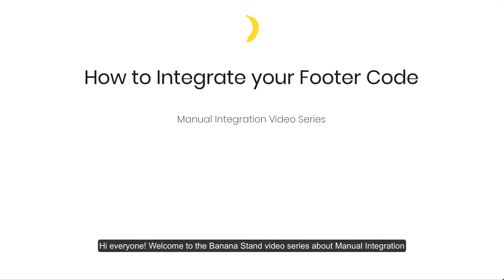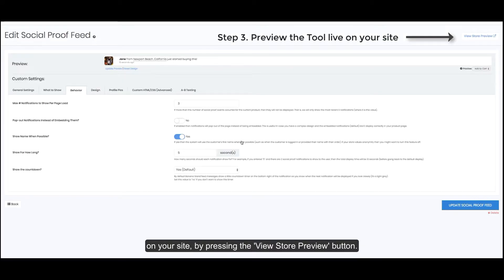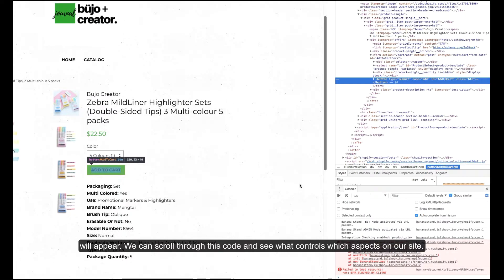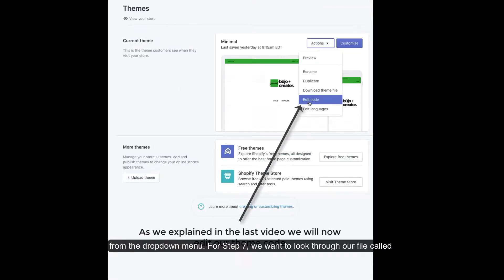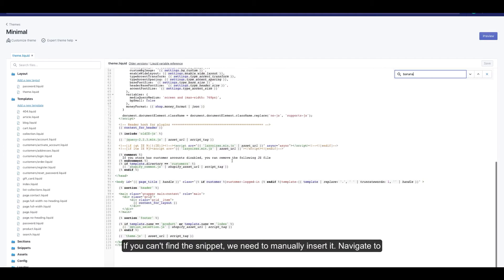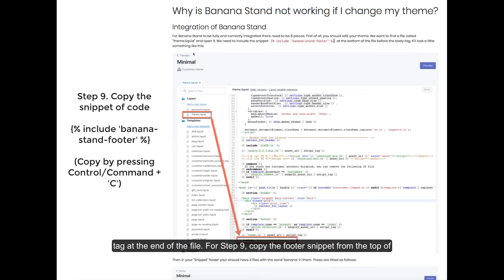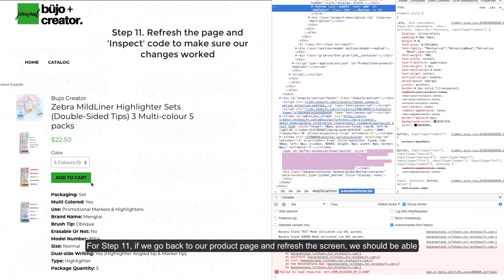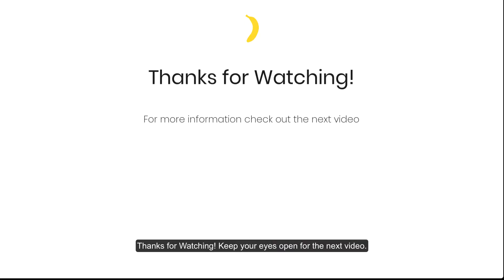How to Add the Banana Stand Footer Code to Shopify Theme Codes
This video will walk you through the process of learning how to check that the Banana Stand footer code is installed in your theme. If it isn't, this video shows you how to add the snippet of code into your theme on Shopify!